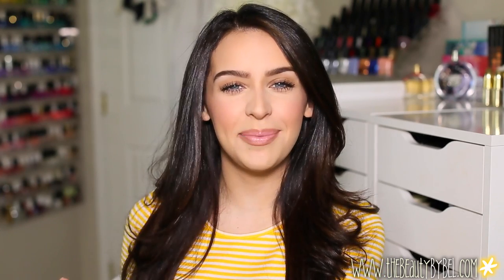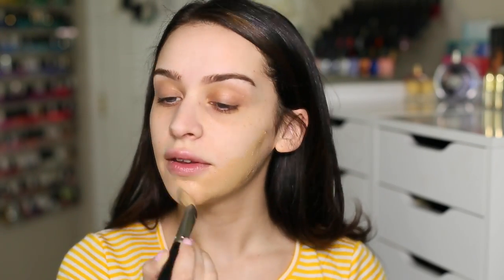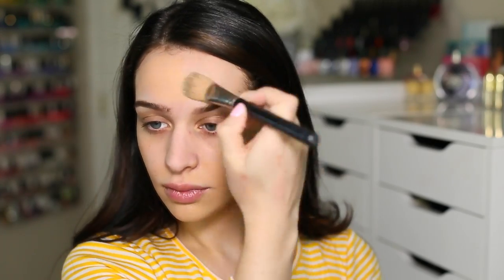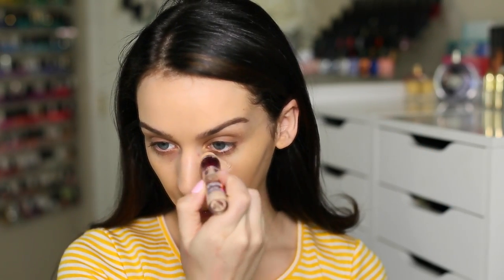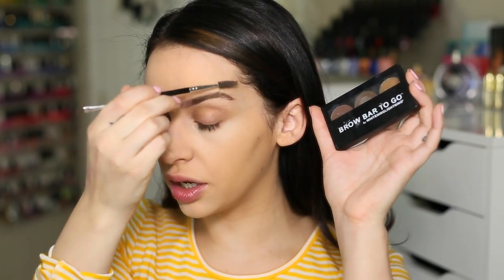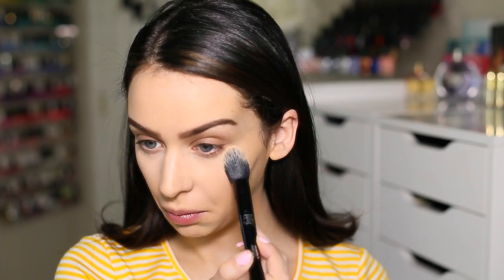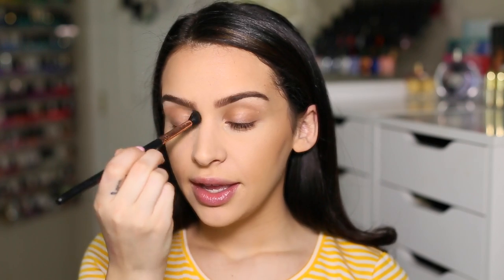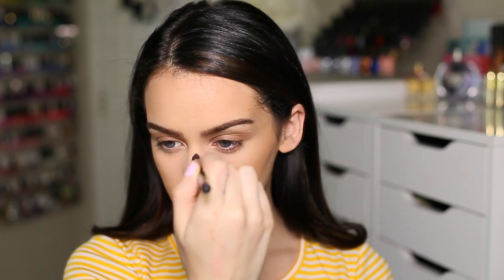Simple Every Day Makeup Tutorial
Thumbs up if you like this simple makeup look!

Hi my sugar pies!!! Happy Wednesday! Sorry for the slight delay this week! Yesterday was Mr Brett's birfday!! We had such a fun day :) It's been a long time since i've don't an easy every day make up look! I think this look is perfect for those who only have 10-15 mins to get ready in the morning. Its a simple routine to throw yourself together :) I hope this video helps!!! Love you my cuppycakes! XOXO Carli

Nail Polish: OPI Mod About You

*NYX Baked Blush in Statement Red
*L'oreal Telescopic Mascara
*Get 5 Glosses for $40! Use code; carli40

*Bellami Hair Extensions: I love the 220g & 260g sets!